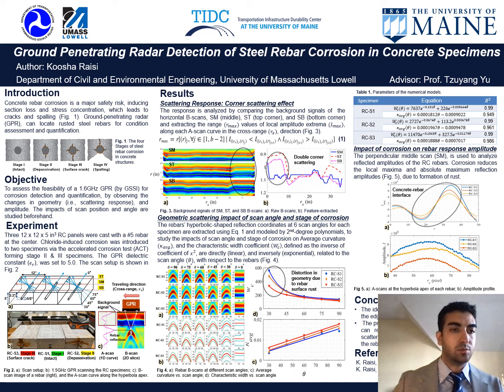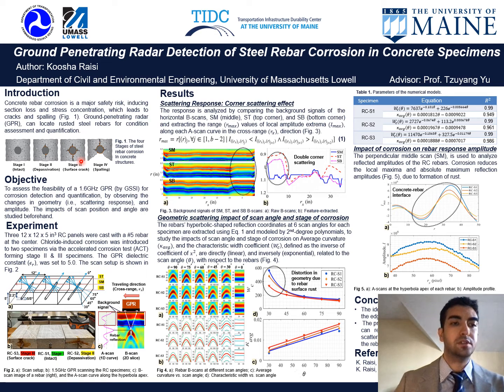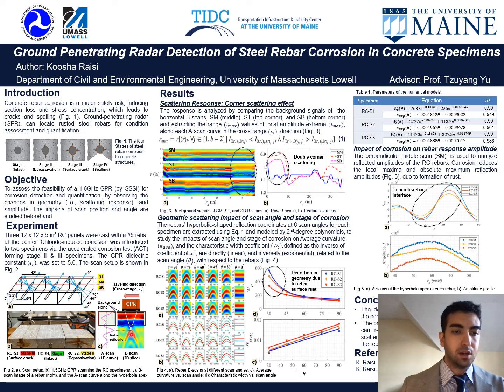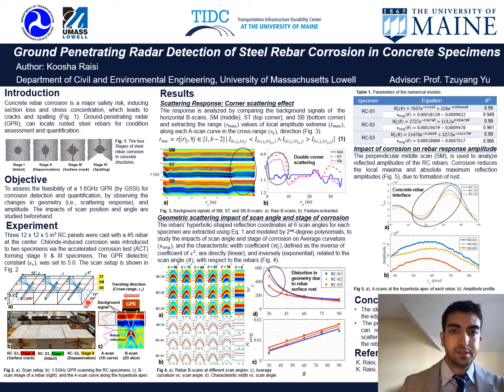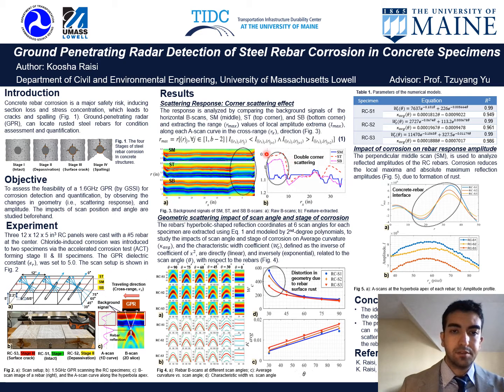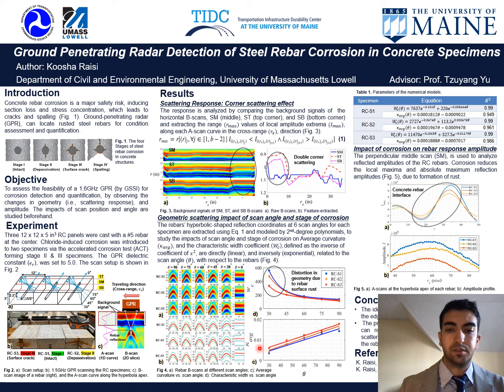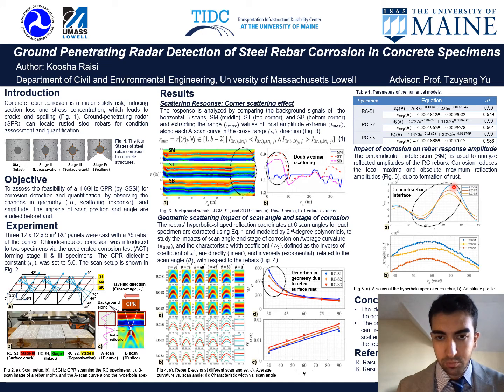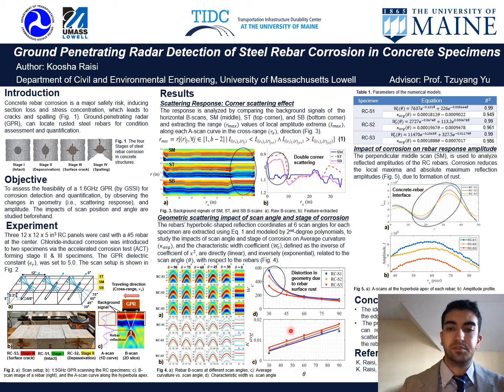Ground Penetrating Radar Detection of Steel Rebar Corrosion in Concrete Specimens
Presentation by Koosha Raisi of the University of Massachusetts Lowell for the 2022 Student Poster Contest. The competition is designed to recognize excellence in student research and improve the visibility of student research efforts in transportation related fields. TIDC is sharing student posters, presentations, and abstracts submitted to this competition through our website and social media channels. This virtual competition is held for families, friends, researchers, professors, transportation professions (i.e. State DOT employees), and all other interested parties to view on our website and social media platforms. Audience members will be able to vote for their favorite posters and presentations until 11/21/2022. To view the Posters and Abstracts please